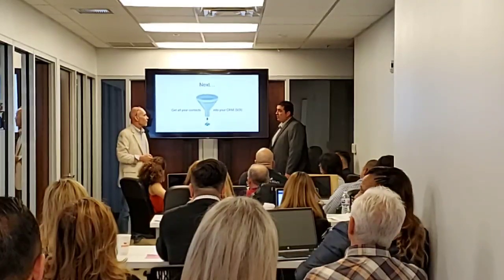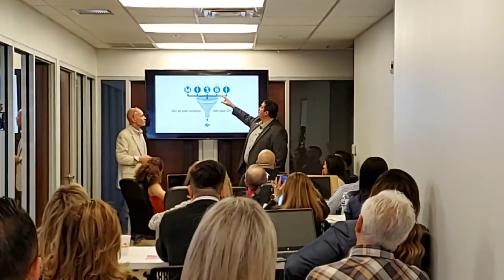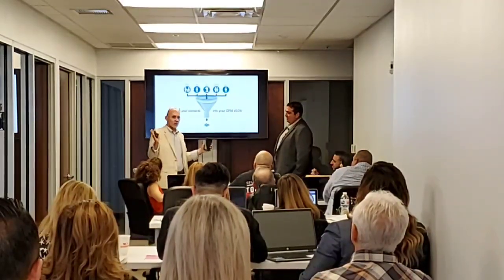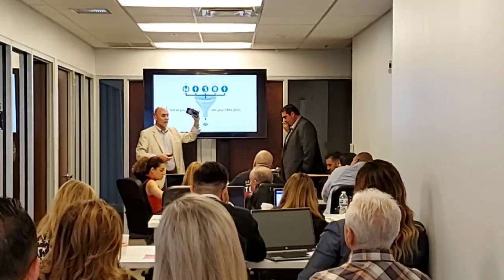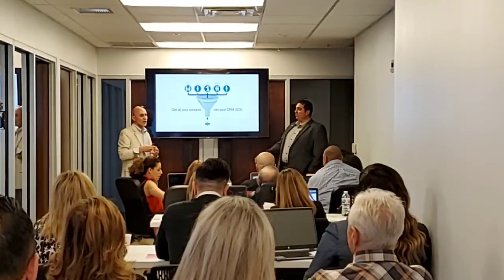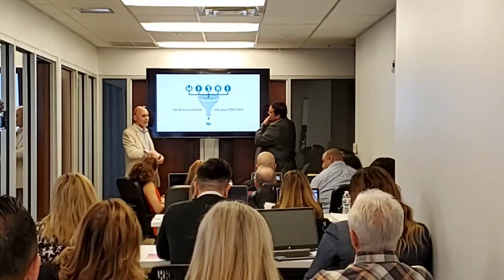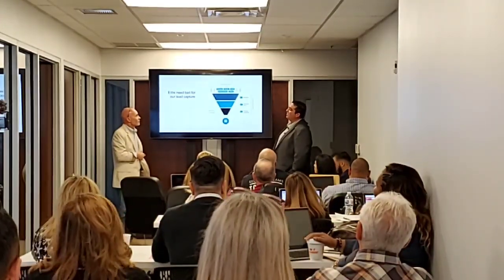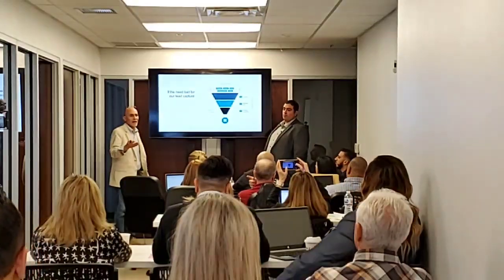Ultimate Agent Series - 101 A Training Event for Experienced Realtors At Brokernation Doral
This is a LIVE! training in Doral for experienced real estate agents.
Start your training in
Ultimate Agent 101: Build The Foundation of Your Real Estate Brand
How To Set Up Your Real Estate Leads and Referral Machine.

Setting up Social Profiles: they are free, easy to set up and offer lots of potential reach... if you know how to do it right!

Foundations of Lead Funnel: learn the concepts and strategies of lead generation that anyone can now execute

Creating and implement landing pages: learn to create lead magnets and drive traffice to destinations for buyers, seller and listings

Building your Brand: how to start from scratch and build a lasting brand that attracts buyers, sellers and investors

Setting up Facebook and Google for Advertising: how to leverage the greatest advertising platforms ever invented.